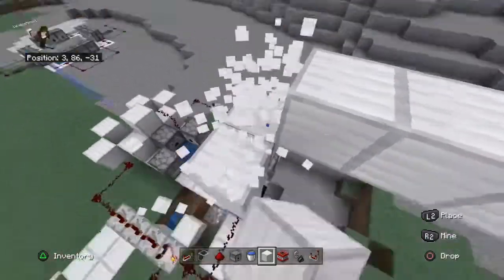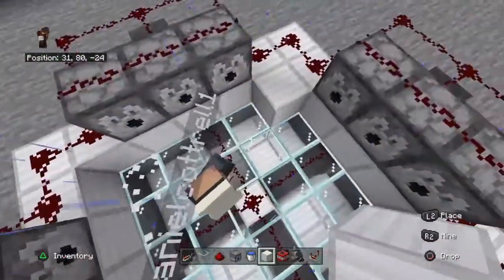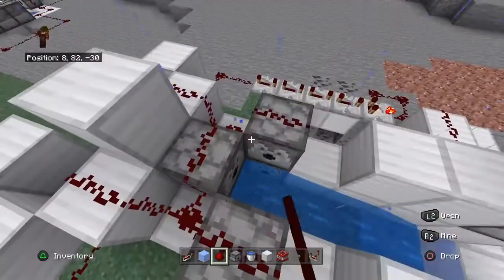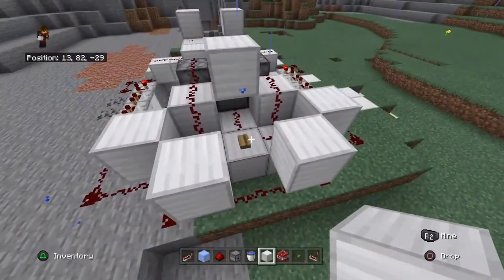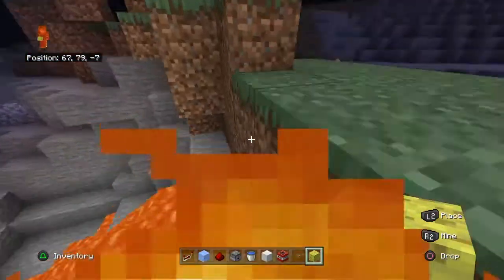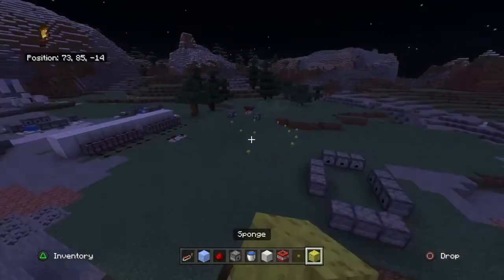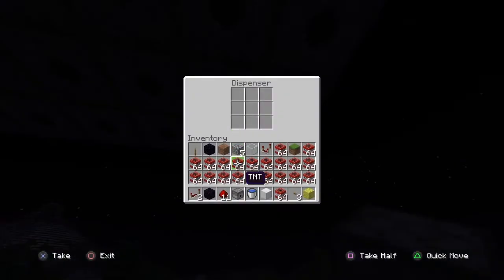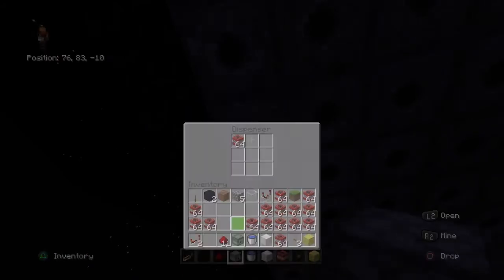Redstone with daniel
Hey guys these are the stuff we made